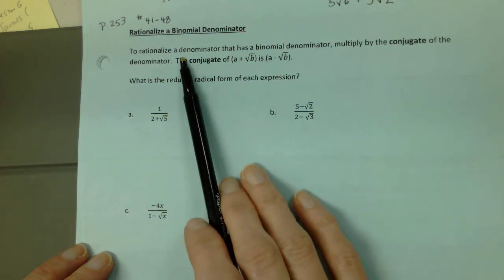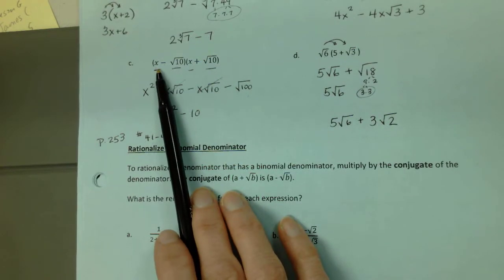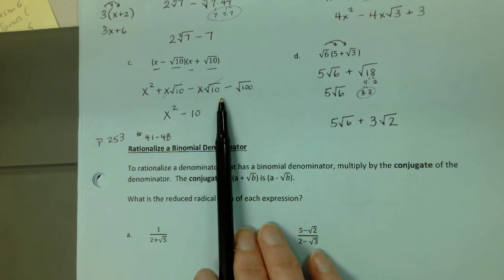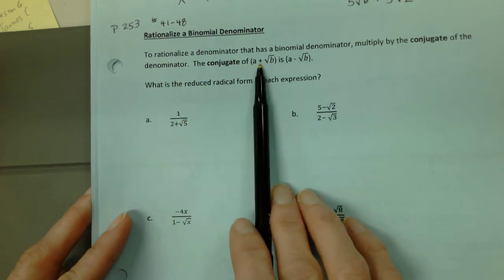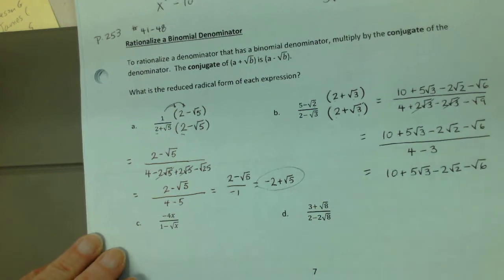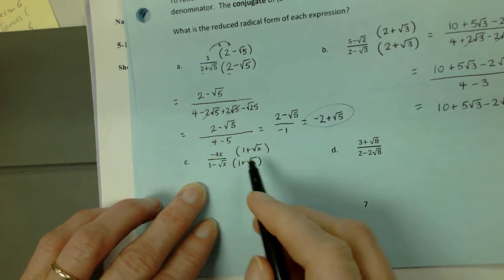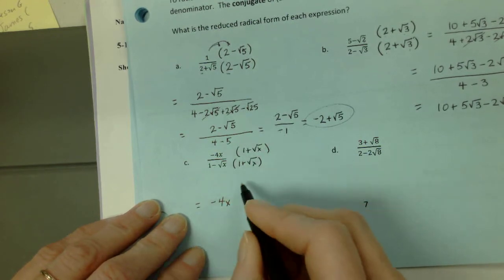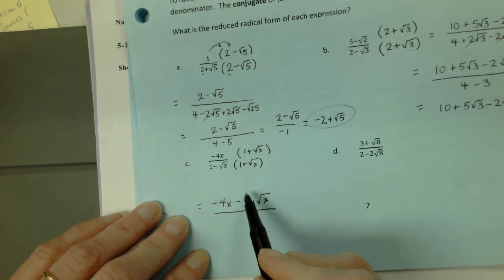5-2 Rationalize a Binomial Denominator